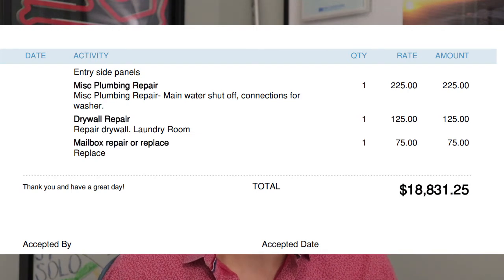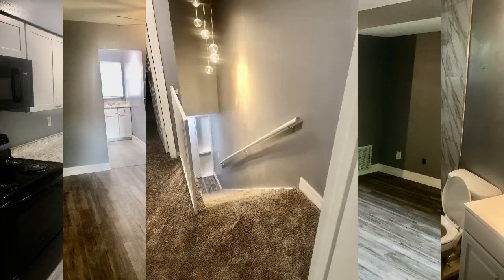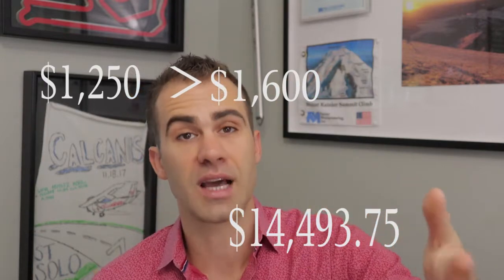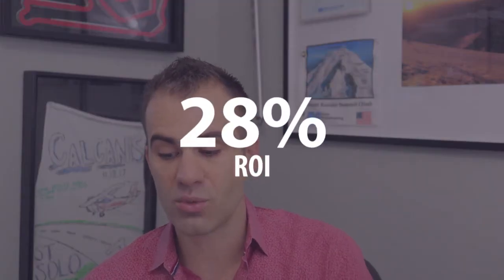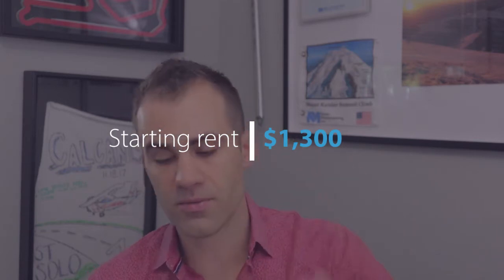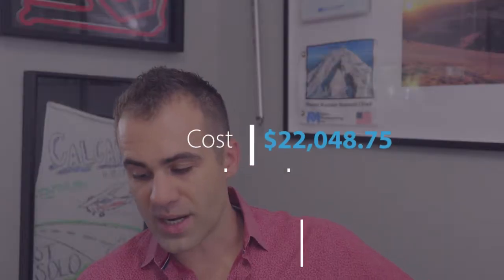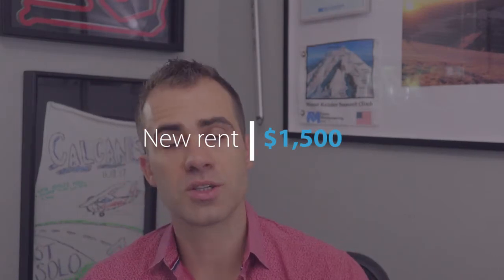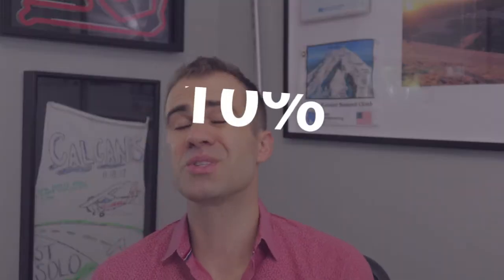How I am earning a 28% return in real estate without buying another property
I'm really trying to get my money to work for me in a market that is seeing record highs! That means getting creative with my cash and I found a great way to make a return on my real estate portfolio without buying another property!

I'll be sharing what I did, how much it cost, and the ROI in year one!

If you want to listen to this one check it out on Anchor, Spotify, and Apple Podcasts...

Get your copy of my book "What This Means To You"

Time Stamps

00:00 - Introductions

01:00 - The property we’re talking about

2:06 - the goal of the remodels

3:11 - the first unit

3:59 - what I would focus on for the remodel of unit 1

04:51 - the estimate and actual

05:37 - numbers for the first unit

06:45 - unit number 2

08:02 - the pros and cons

08:19 - numbers on the first unit

09:17 - total increase across the board

10:00 - why was this such a good reminder

*None of this is meant to be construed as investment advice. I am not a financial advisor. You should not treat any opinion expressed on this YouTube channel as a specific inducement to make a particular investment or follow a particular strategy, but only as an expression of opinion. Opinions expressed are based upon information considered reliable, but this YouTube channel does not warrant its completeness or accuracy, and it should not be relied upon as such. This YouTube channel is not under any obligation to update or correct any information provided in these videos or their descriptions. Statements and opinions are subject to change without notice.